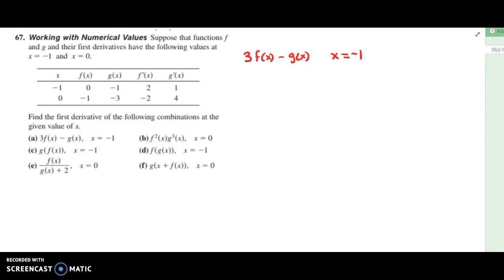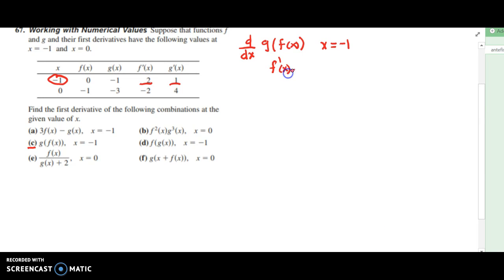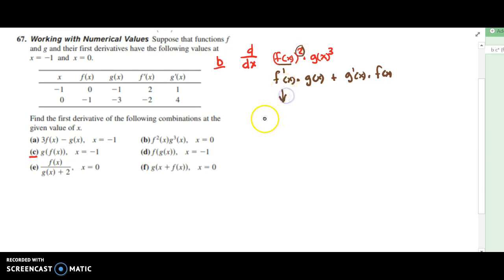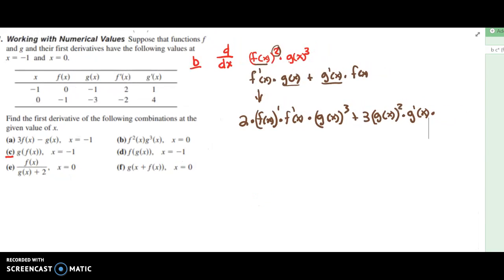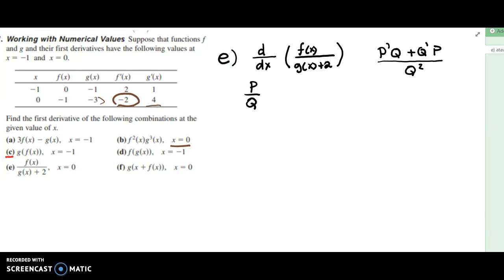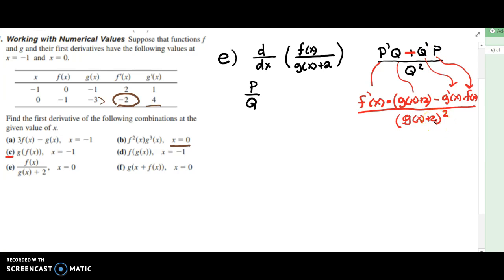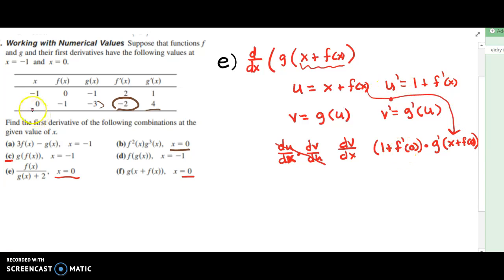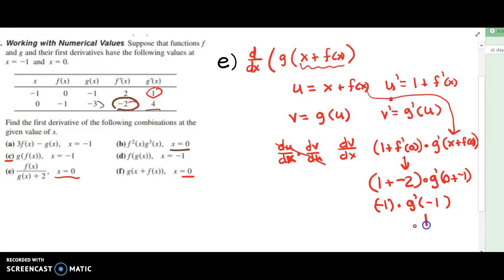derivative rules and substitution